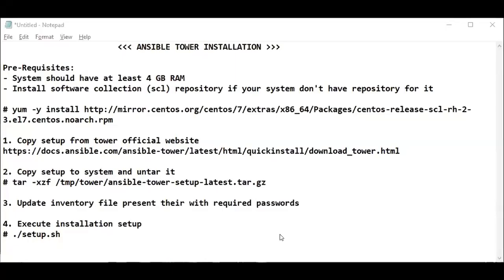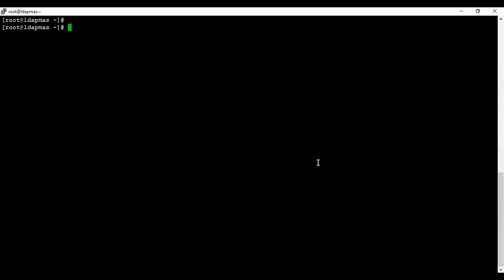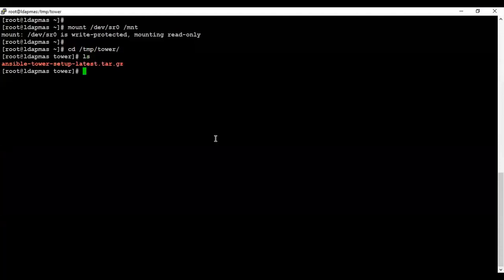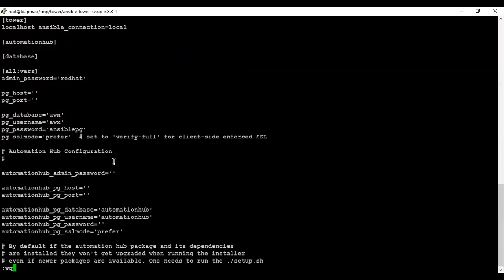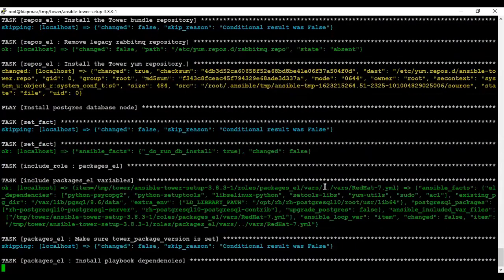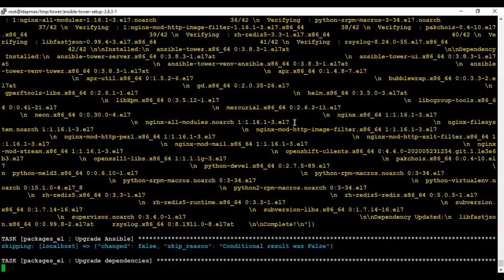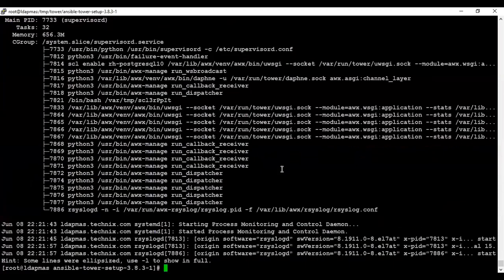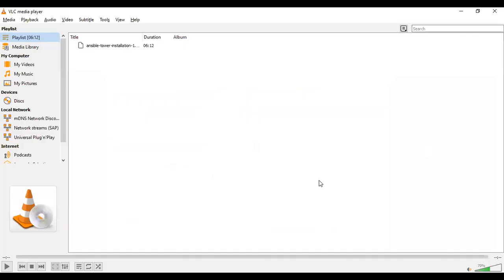Ansible Tower 1 - INSTALLATION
This video is about ansible tower installation in your home setup. Beneficial for those who are looking to test it before actually getting started on production. Refer for more details on Ansible Tower